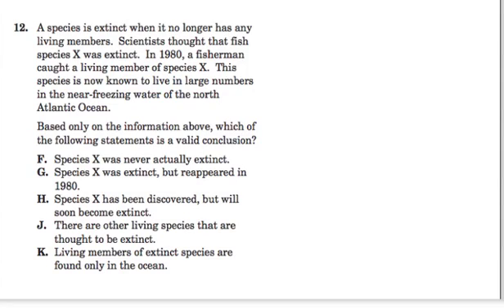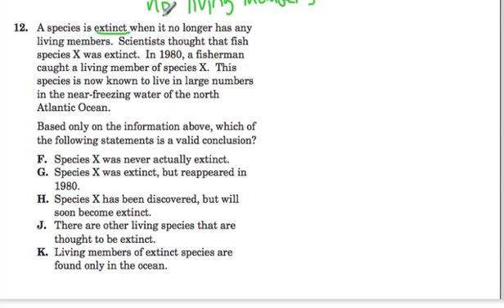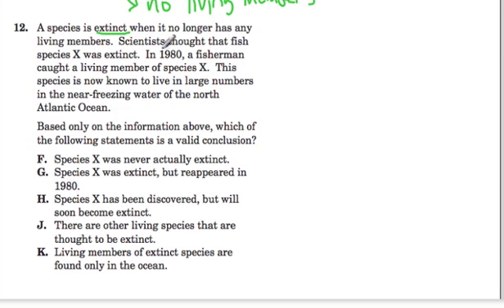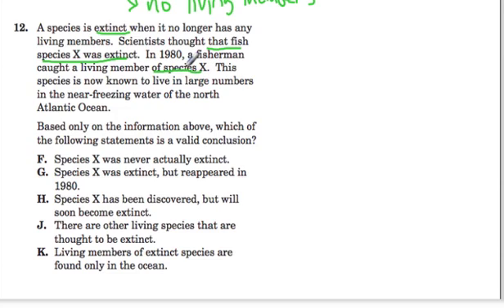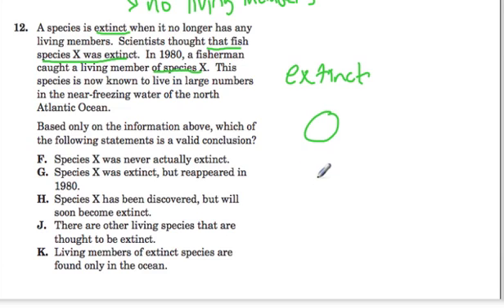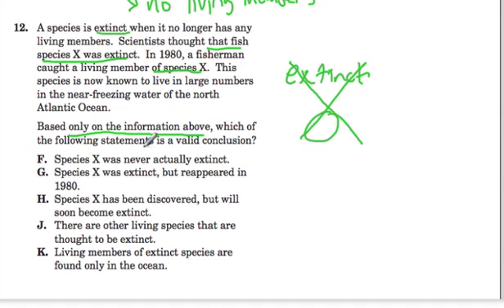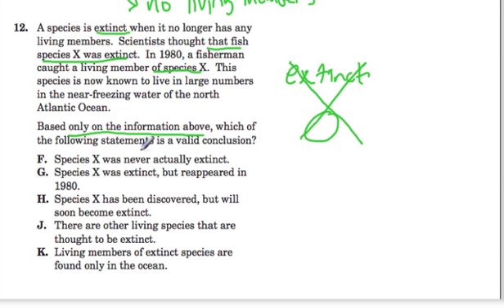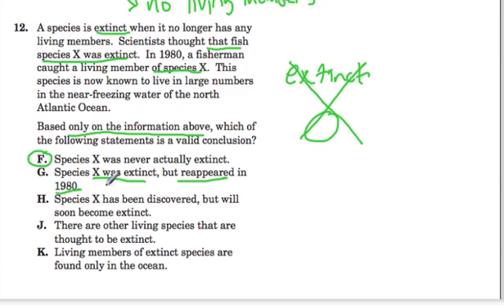SHSAT - logical reasoning 2 (#12)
shsat logical reasoning problem